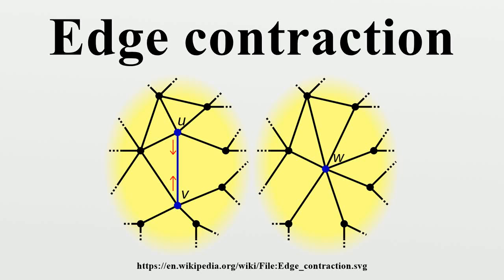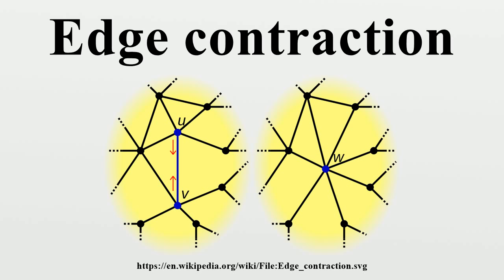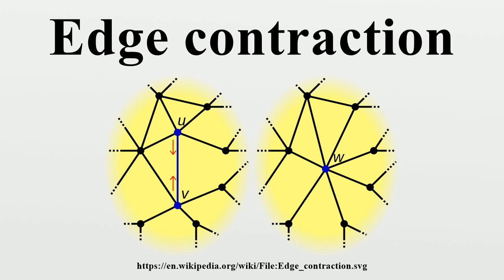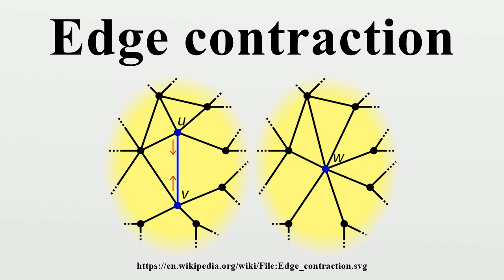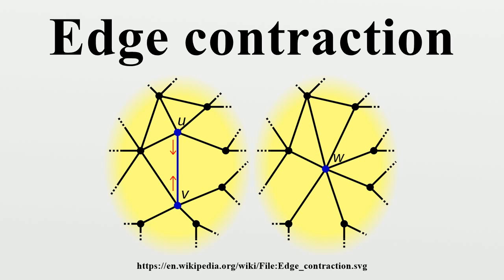Edge contraction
In graph theory, an edge contraction is an operation which removes an edge from a graph while simultaneously merging the two vertices that it previously joined.Edge contraction is a fundamental operation in the theory of graph minors.

Image-Copyright-Info
Author-Info:   Claudio Rocchini

Image-Copyright-Info